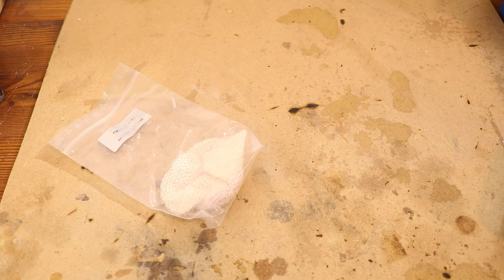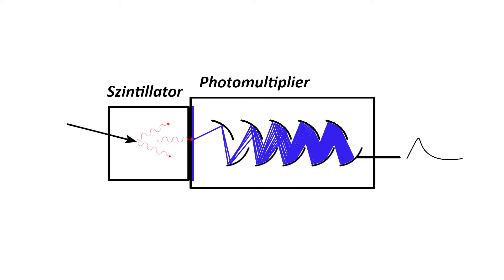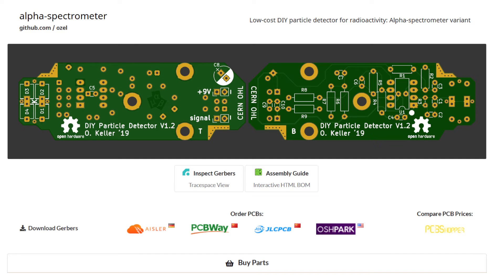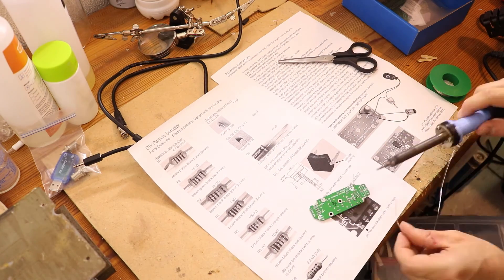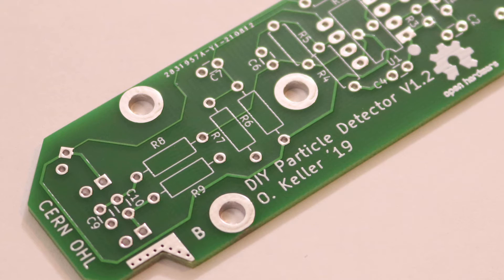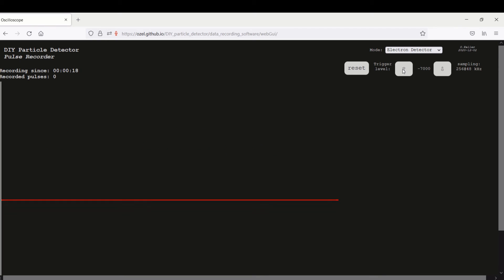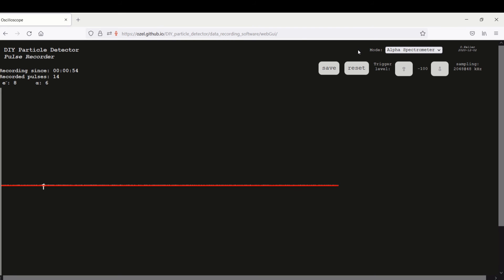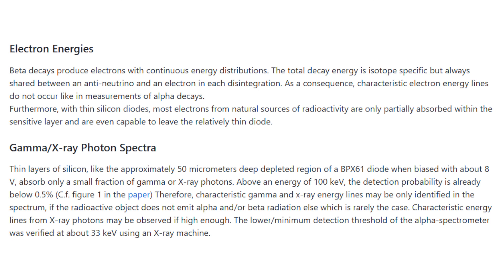Building a photodiode radiation detector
In this video I'm building Olliver Kellers photodiode based radiation detector.